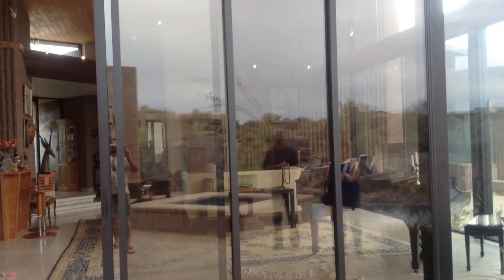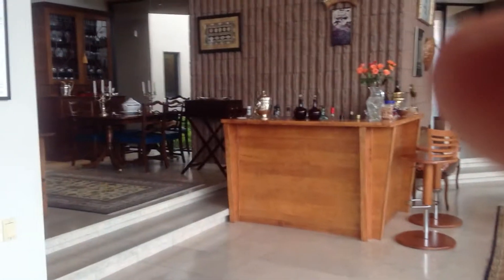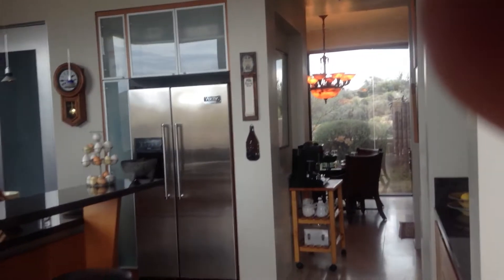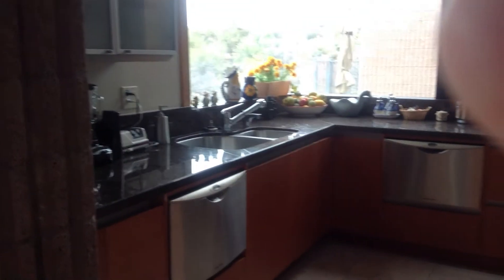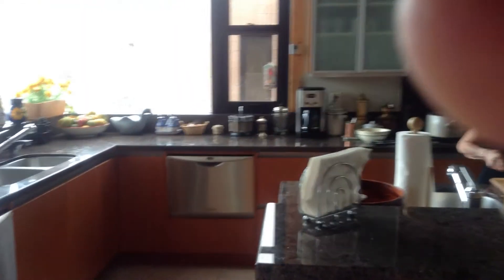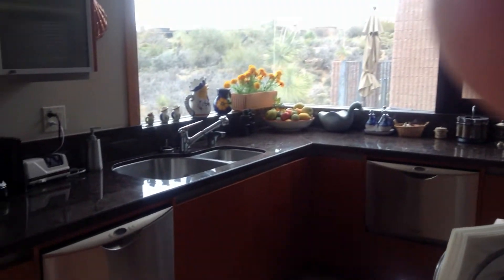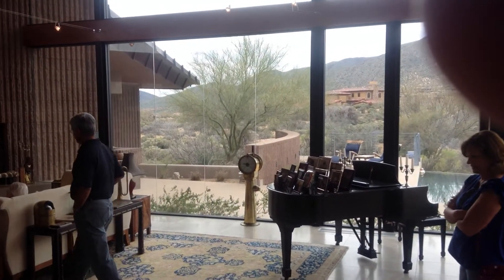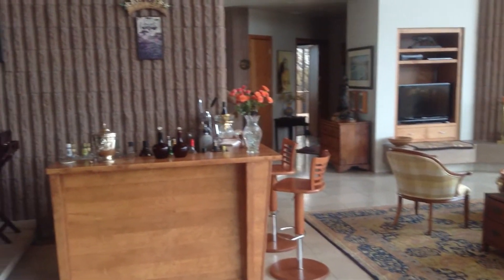Apache Vistas - Family & Kitchen